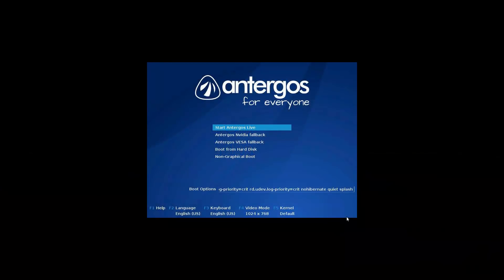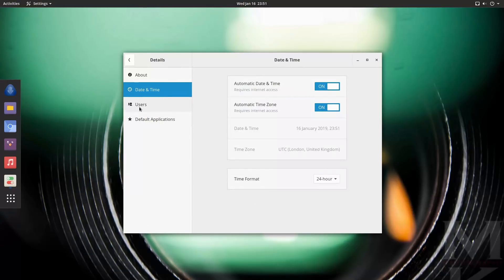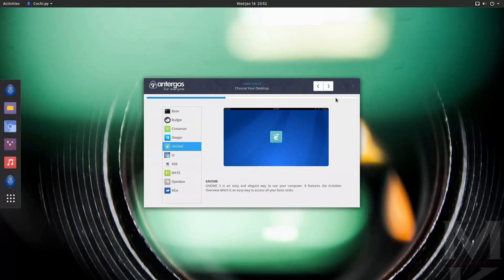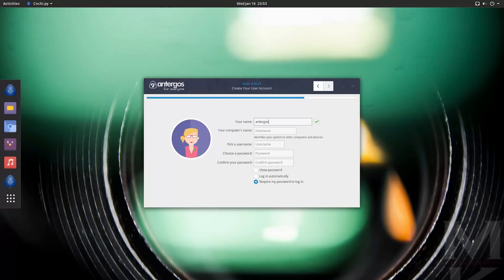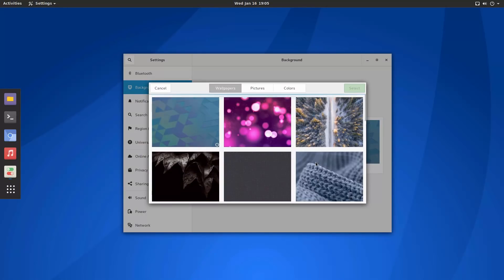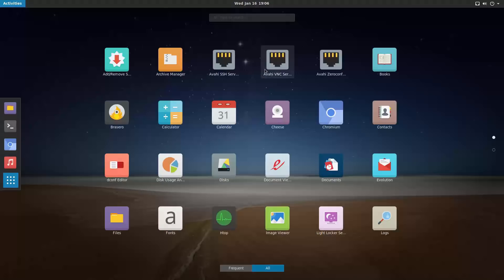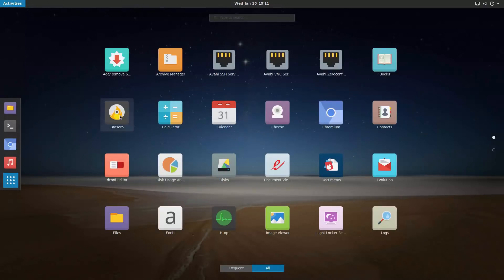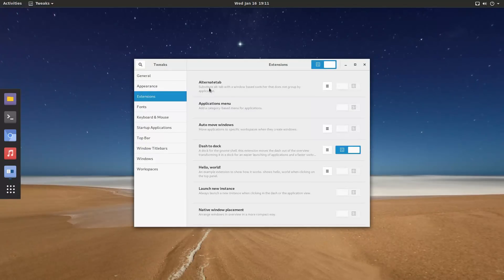Antergos Gnome Install and Quick Look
I am going to test out Antergos Gnome as my next hop to assess a few points:
1.) How does Gnome 3.30 compare to 3.28 which I ran in the past?
2.) How does Antergos stack up with Manjaro?
3.) How is the stability as I have received mized reports.

This video is a brief VM test to see if I will continue one.